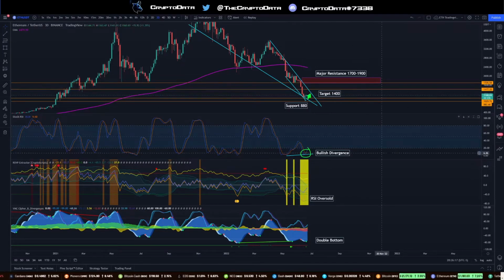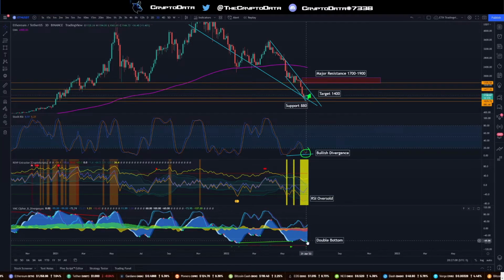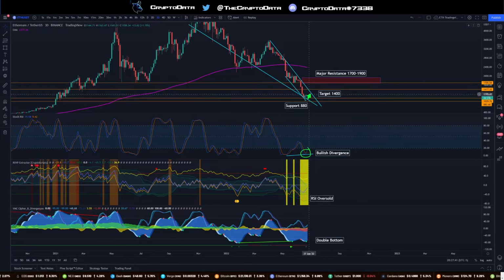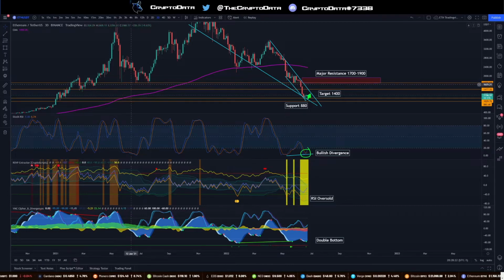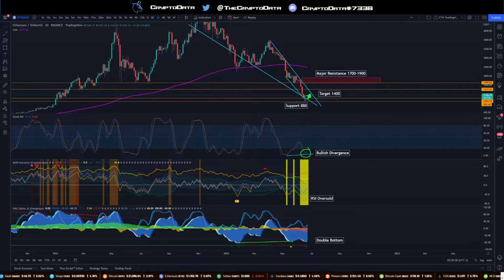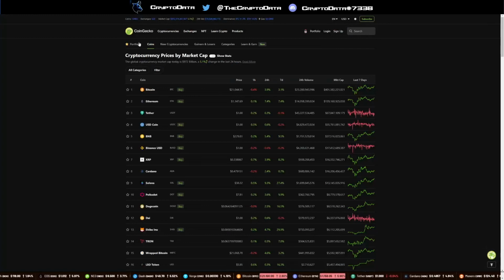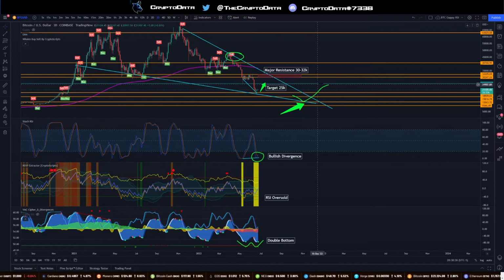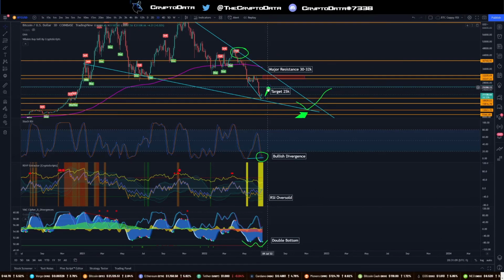BTC/ETH 3D BULLISH DIVERGENCE! Price Prediction!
In this video I cover my in-depth technical analysis of Bitcoin and Ethereum and how we could have a bullish reversal forming! 🙏